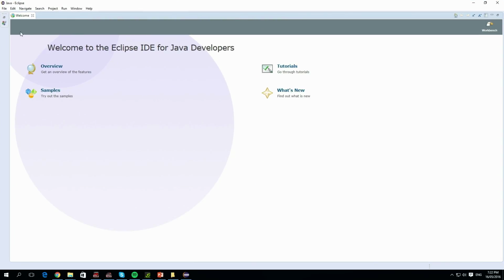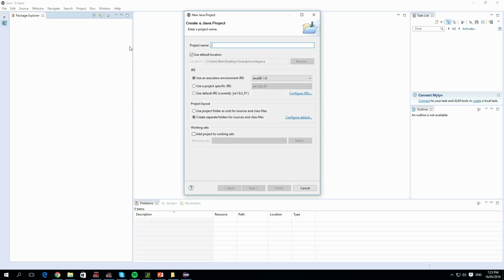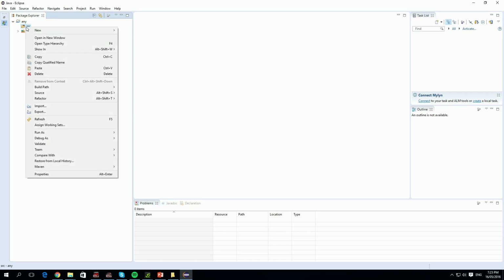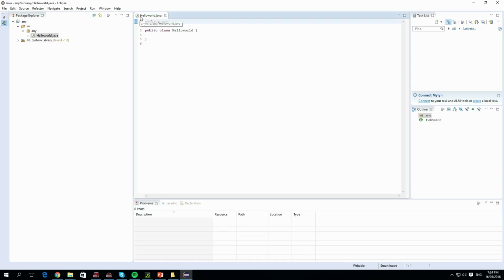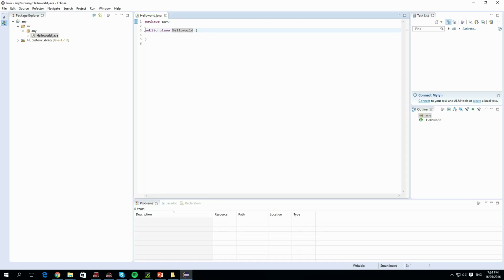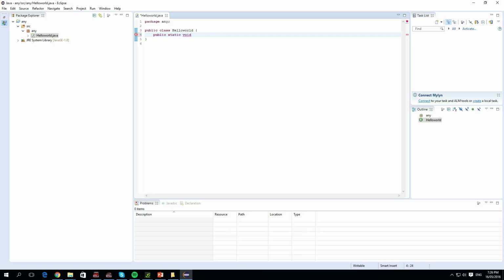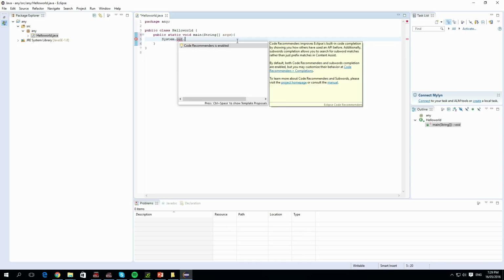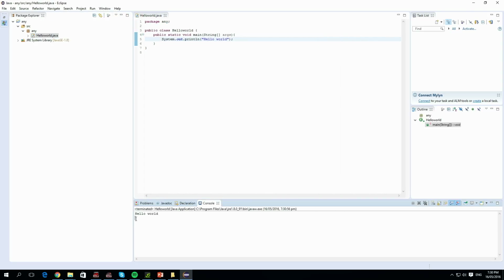Java: Creating classes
How to create classes and java projects in eclipse.